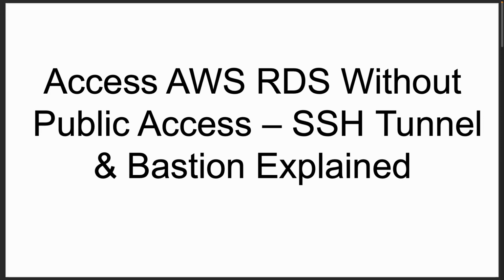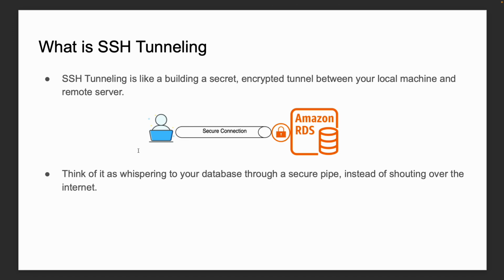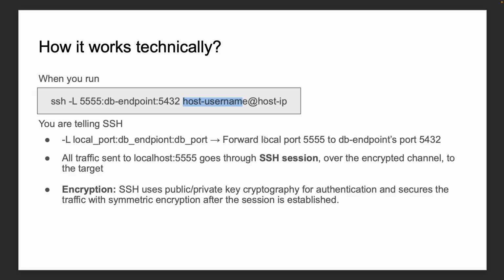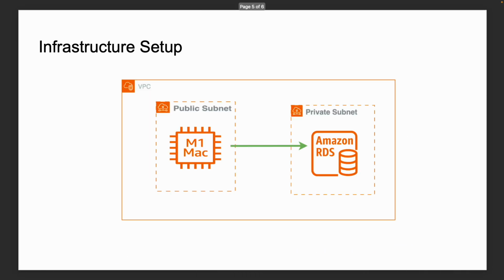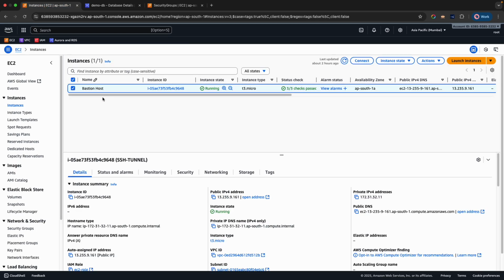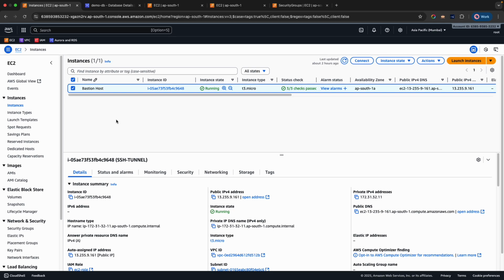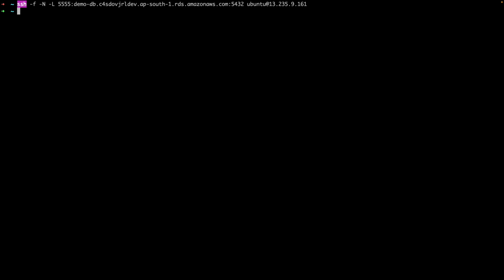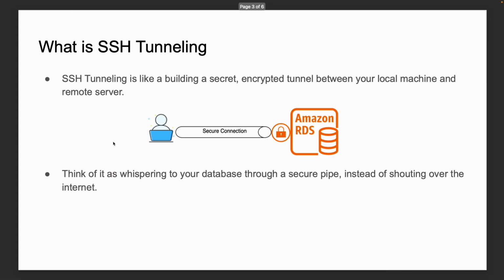How to Securely Connect to a Private AWS RDS Using SSH Tunnel & Bastion Host!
🚀 Learn how to connect to your AWS RDS privately, securely, and efficiently!

In this video, I show you step-by-step how to use SSH tunneling to access your private AWS RDS database using a Bastion host, without exposing it to the public internet.

💡 What You’ll Learn:
1. What is SSH Tunneling and how it works
2. Why and how to use a Bastion Host for private RDS access
3. Step-by-step setup to connect securely from your laptop to a private database
4. Security best practices to keep your data safe

🔐 Why Watch This Video:
  If your RDS is private (no public access), this is the safest way to connect while following AWS security best practices.

* Comment if you want me to cover multi-hop tunnels or advanced SSH setups